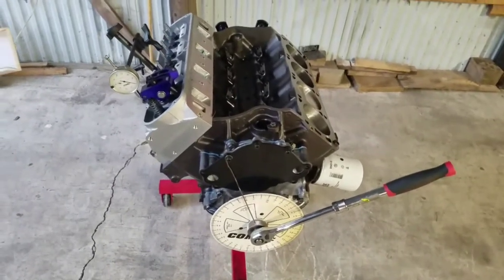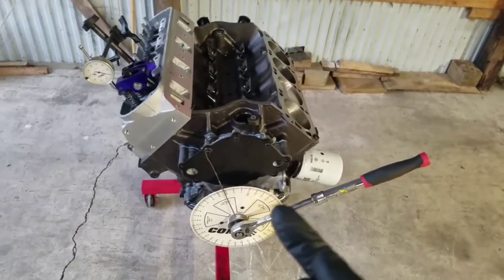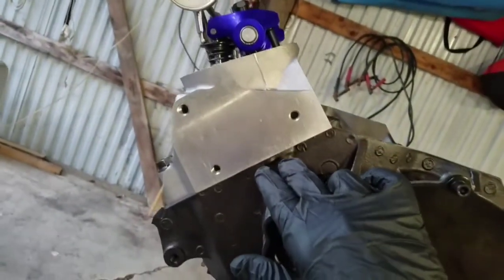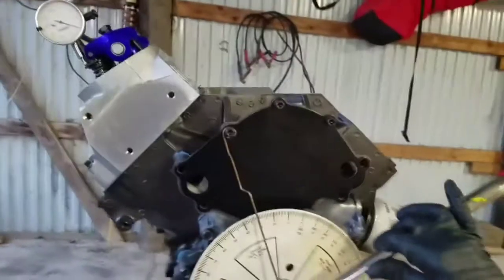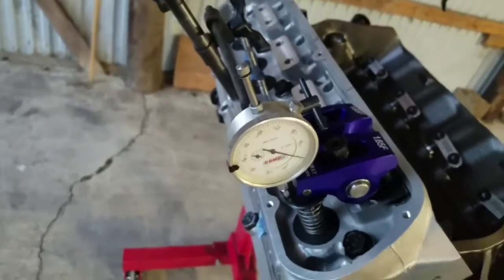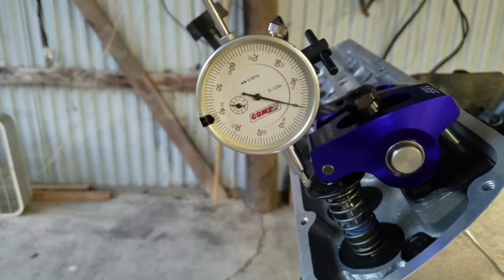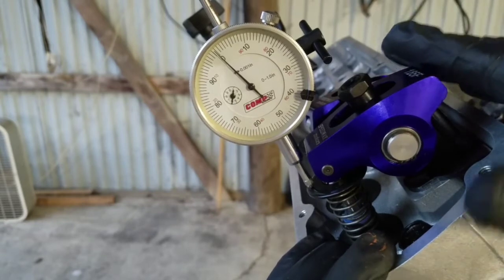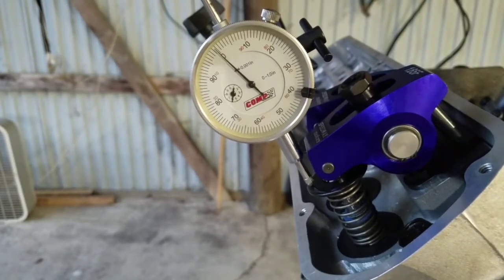Checking piston to valve clearance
Checking camshaft lift and piston to valve clearance